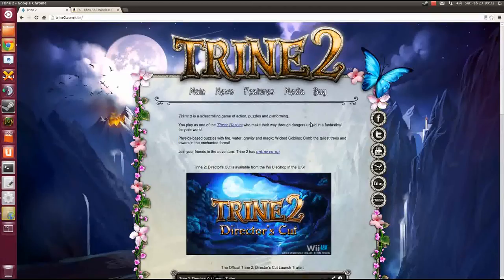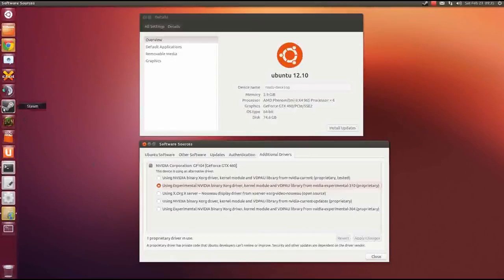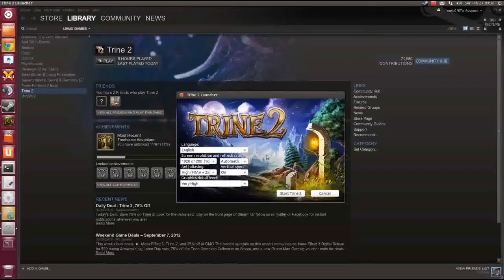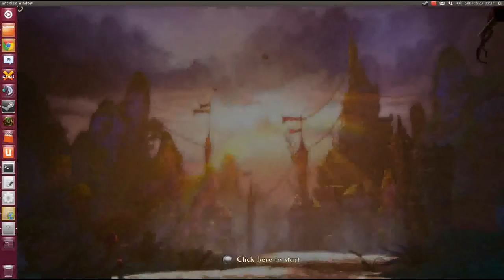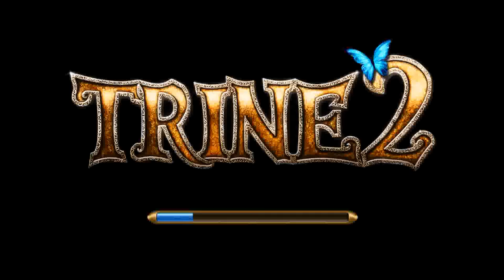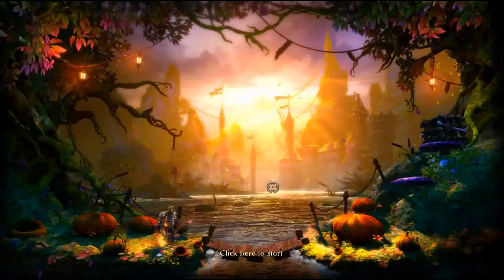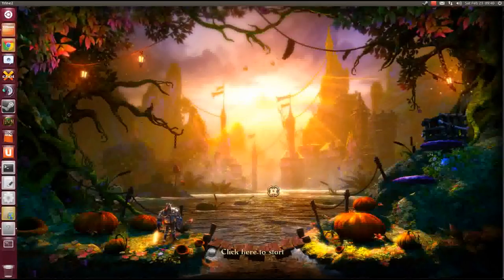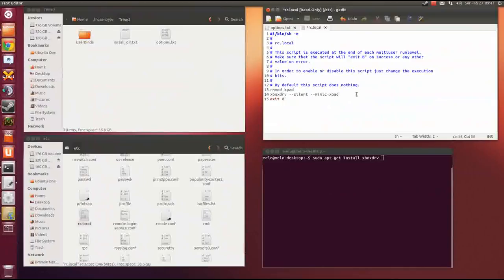Trine 2 on Steam for Linux running Ubuntu 12.10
This video is showing Trine 2 installed and started from Steam for Linux on an Ubuntu 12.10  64-Bit installation.

This is my first screencast, so please excuse the bad production quality.
I hope it still helps you to get an impression on how the game runs on Linux, what the out of the box experience is and what the current issues are.

In case you are wondering about the video footage in the last 40 seconds of the video:
You can see what configuration steps are needed to play Trine 2 with a XBox 360 Wireless Controller.
Basically you just install xboxdrv and configure the rc.local script in the path /etc/ to remove the default driver and load xboxdrv instead with the paramaters "silent" and "mimic-xpad". This solves the controller issues for me. With the default xpad driver I wasn't able to use my controller to play the game.

Hf playing the game!